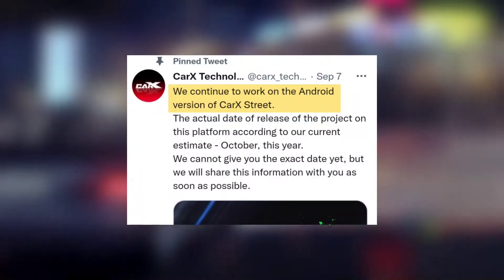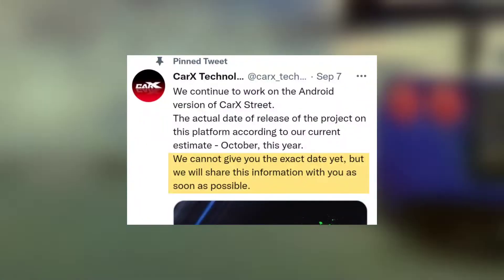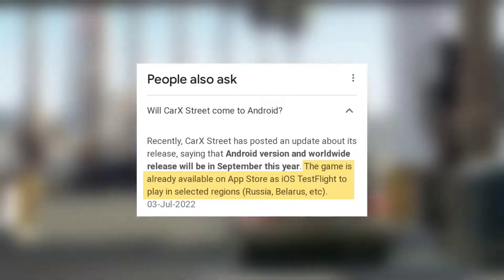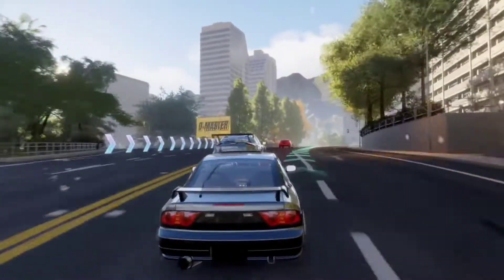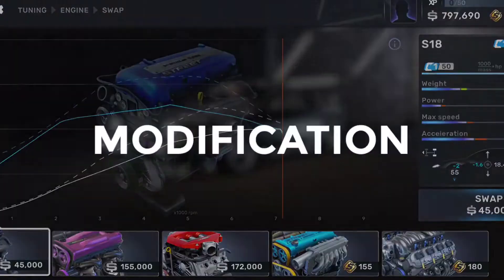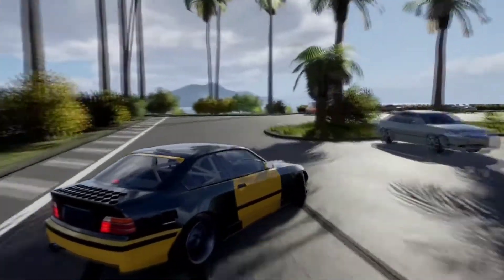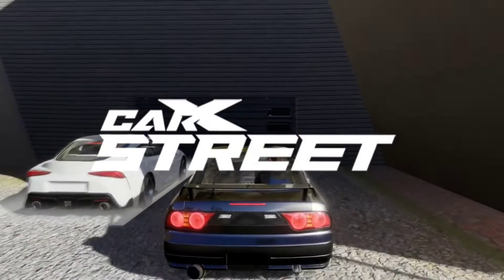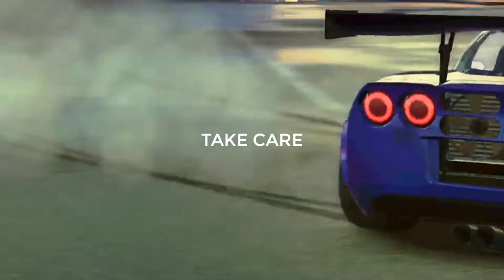CarX Street For Android | Release News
In this video I have talked about the official update from CarX Technologies on the release of the Android version of CarX Street.